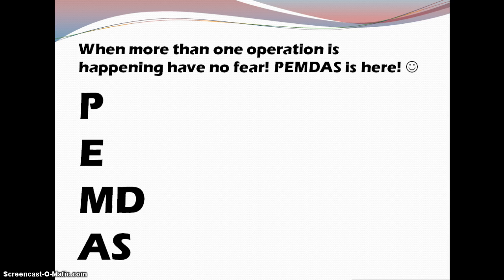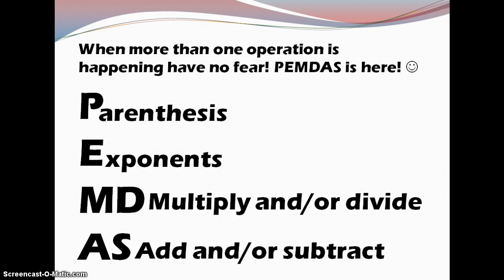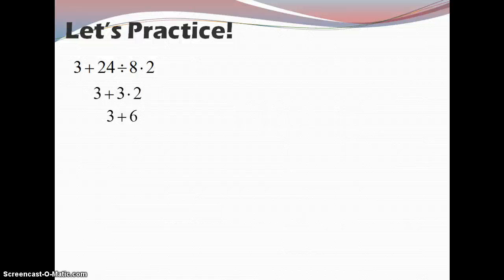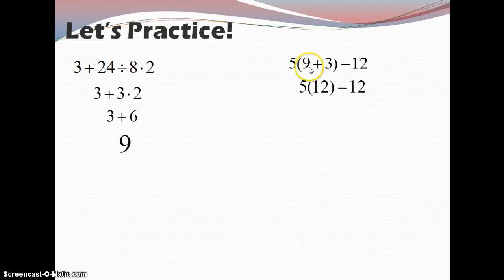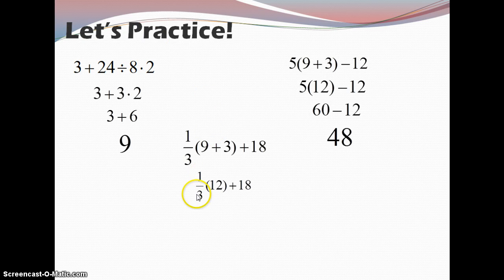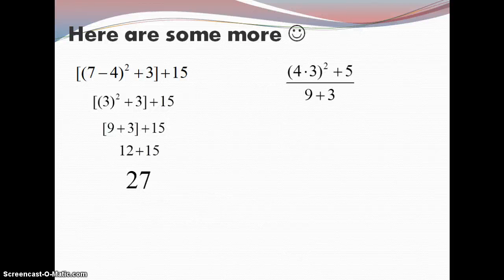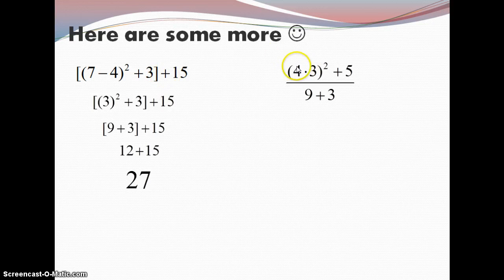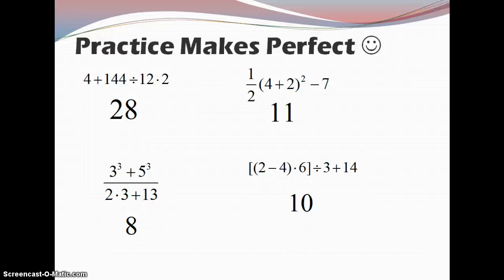Order of Operations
Lesson on performing the order of operations